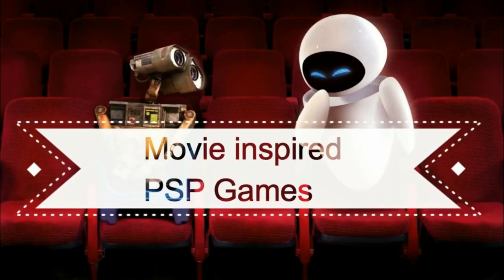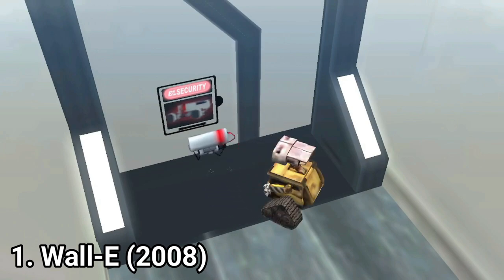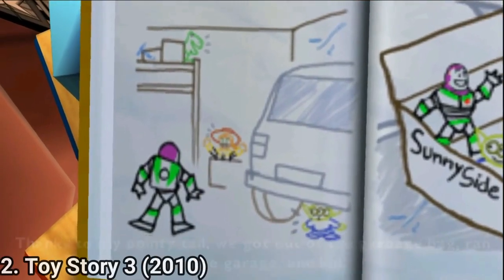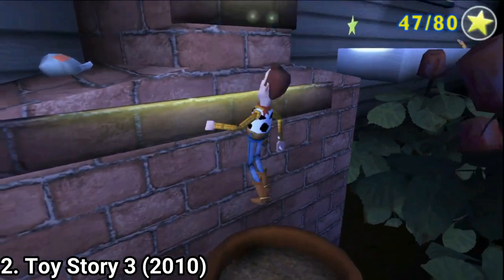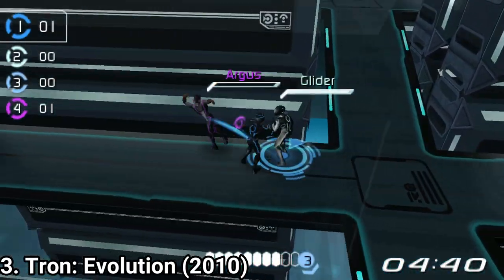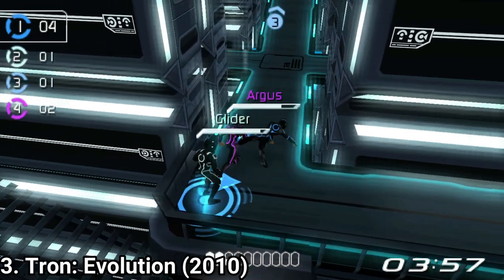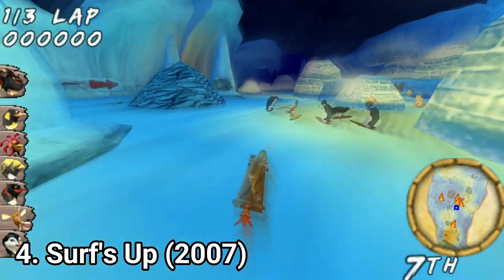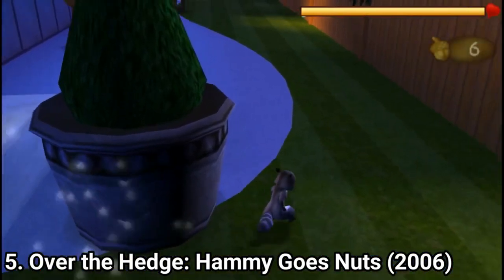Movie Inspired PSP Games Vol 3 Review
Here is the list for the third volume of Movie Inspired PSP Games:
1. Wall-E (2008)
2. Toy Story 3 (2010)
3. Tron Evolution (2010)
4. Surf's Up (2007)
5. Over the Hedge: Hammy goes Nuts (2006)